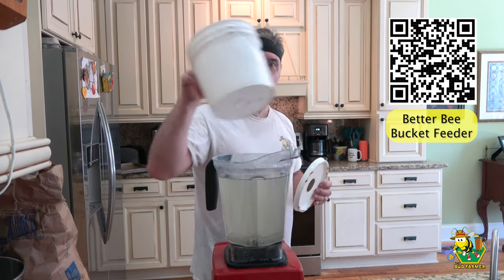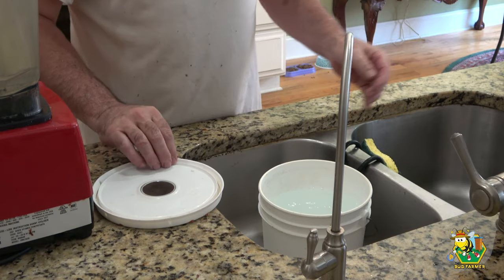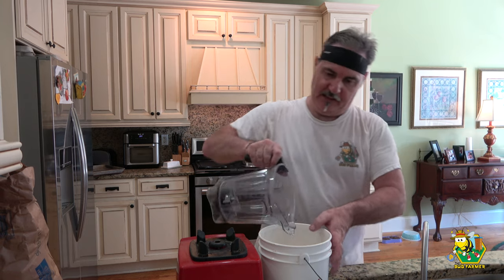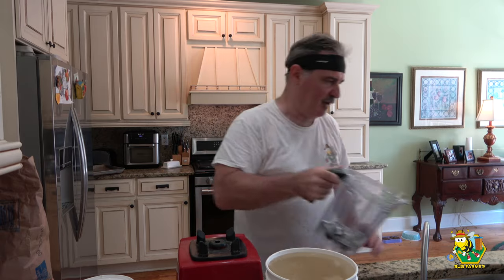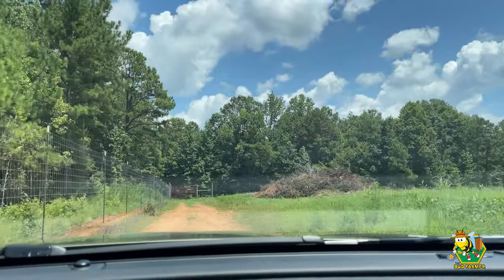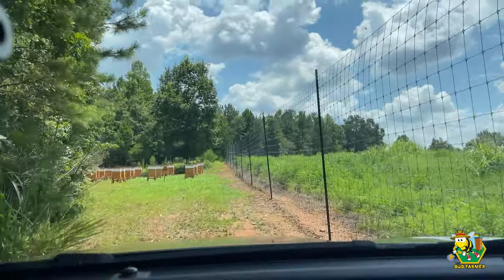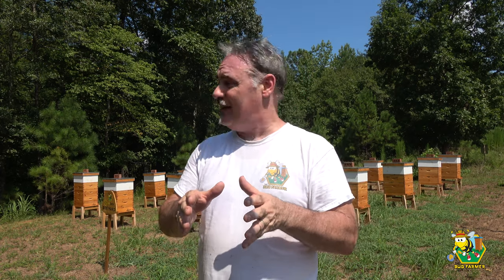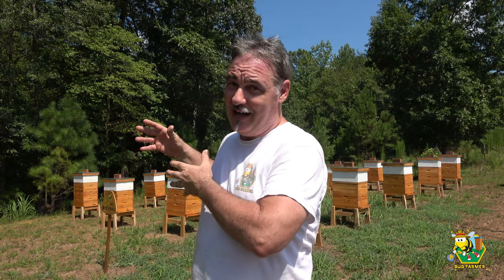More Than Just BEES | There might be a Velociraptor or two in the bee yard.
Please take a moment and discover Bee Castle Beekeeping.  Bee Castle provides a wide range of beekeeping supplies and excellent wood-ware.

About this video: Behind the scenes of a Bug Farmer Saturday | A standard Bug Farmer Saturday
In today's video I will answer a question that I get more than any other.  A lot of people wonder how I manage to get so much done every week between my Job, YouTube, Instagram, and everything else. We today I will take you behind the scenes and share a Saturday with you.  Let's do my chores together.

Offer code applies to all products in the HISEA  store.

About this Channel:
I hope you enjoy beekeeping and this video.  If you are interested in becoming a beekeeper or experience backyard beekeeping for yourself have a look at some of the videos on this beekeeping channel as well as videos from beekeeping creators I have listed below.